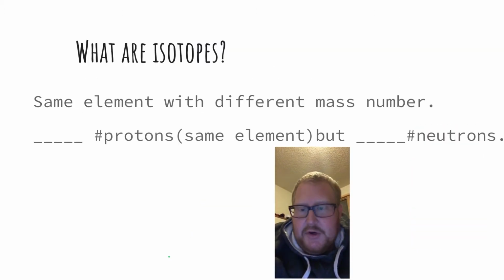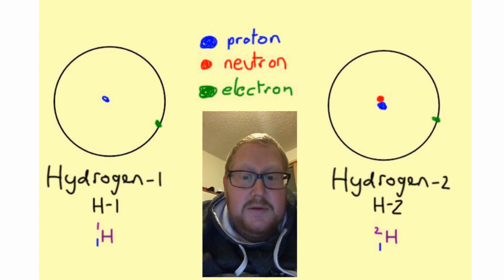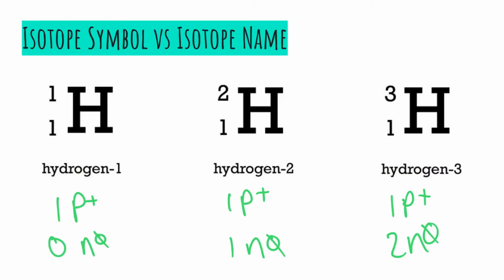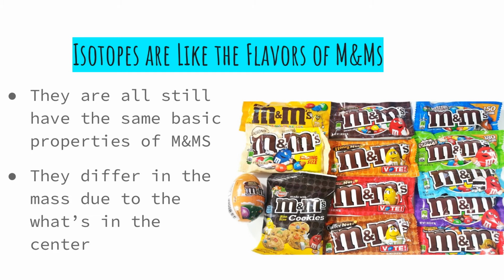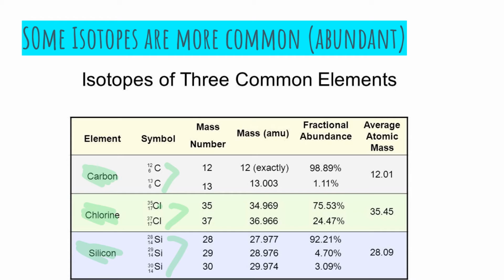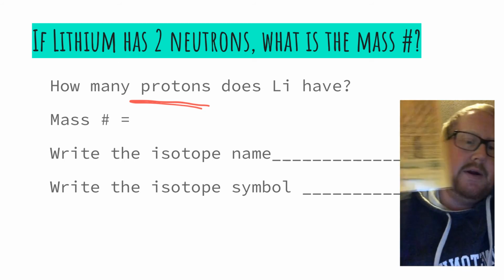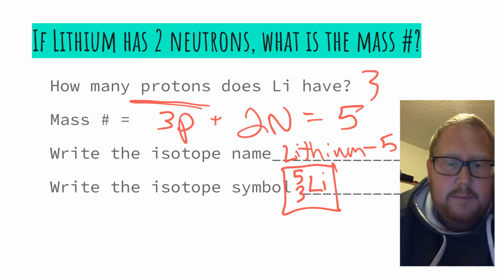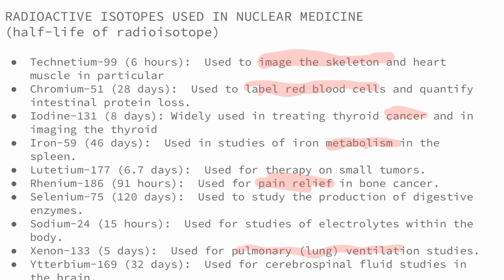POC 2.1 Isotopes